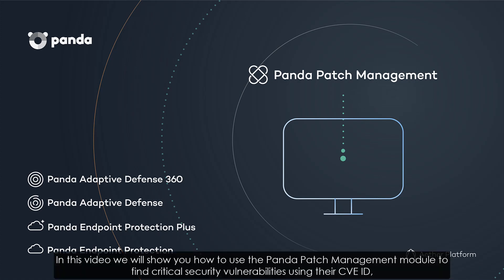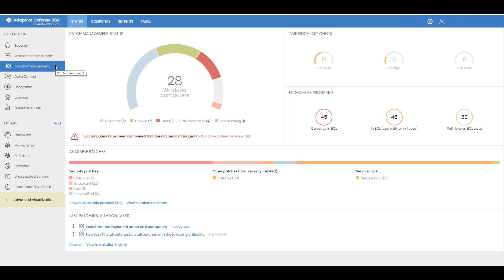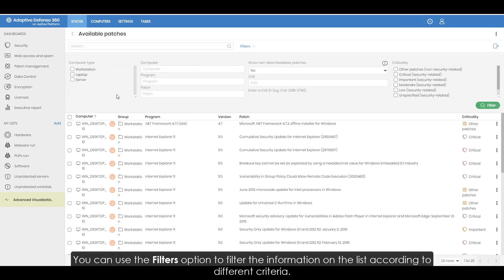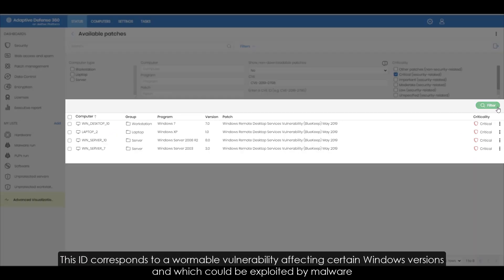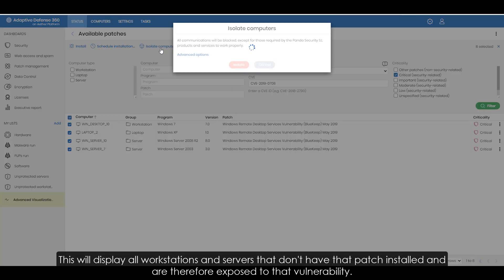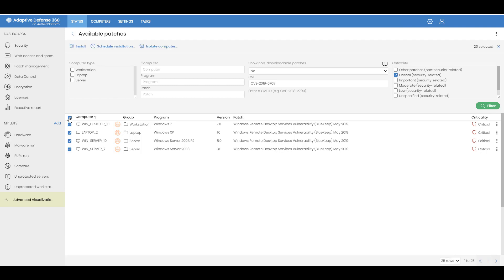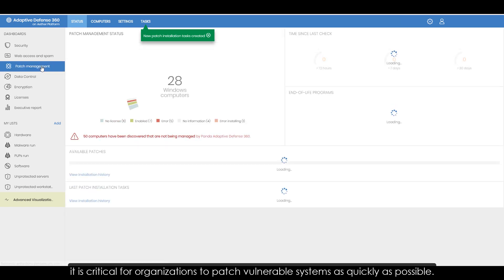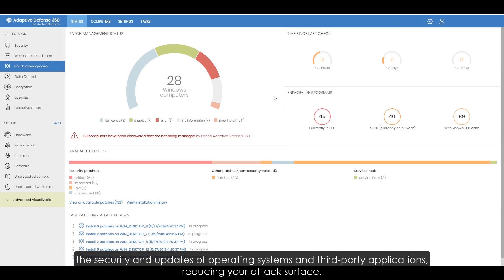Patching the BlueKeep RDP Vulnerability (CVE-2019-0708): Panda Patch Management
Let’s see how the Panda Patch Management module integrated in Panda Adaptive Defense 360, helps you to find critical security vulnerabilities using their CVE-ID, and prevent them from being exploited by isolating the affected computers and installing the patch that fixes the flaw.
In this video we will show you how to prevent and patch BlueKeep: Windows Remote Desktop Services vulnerability.